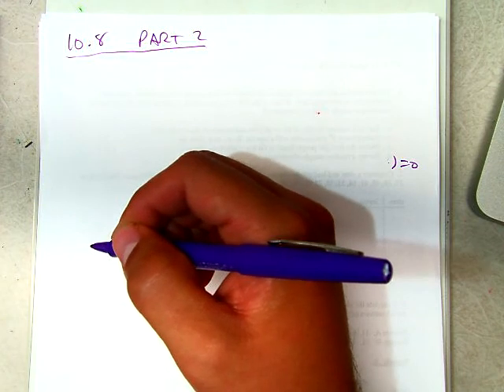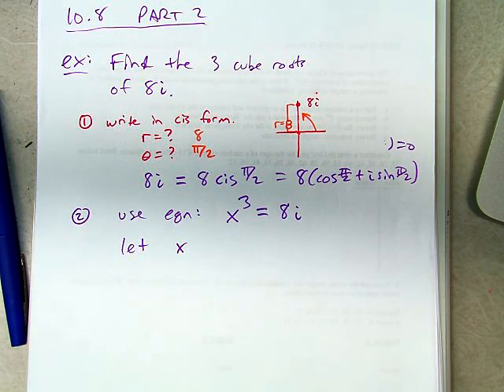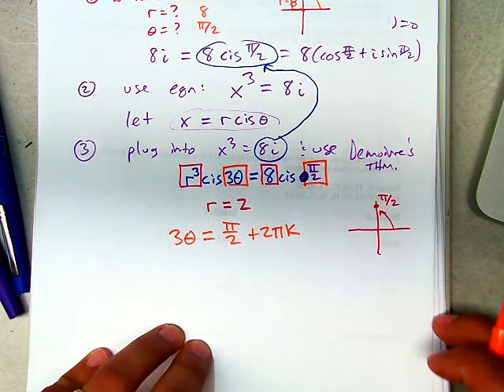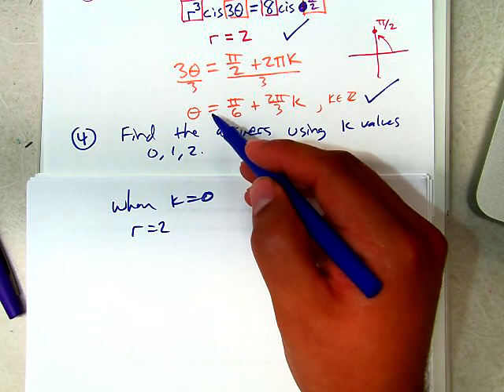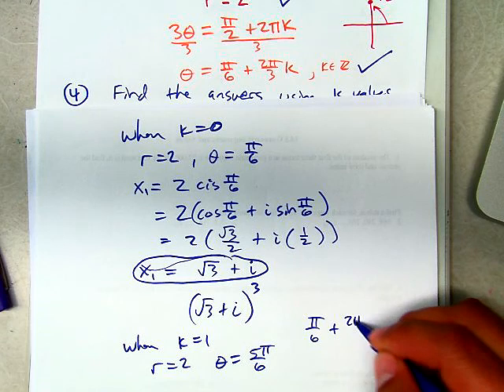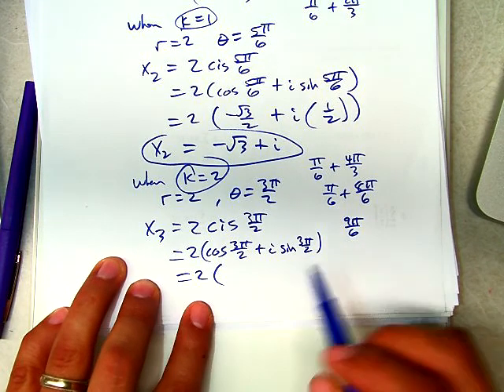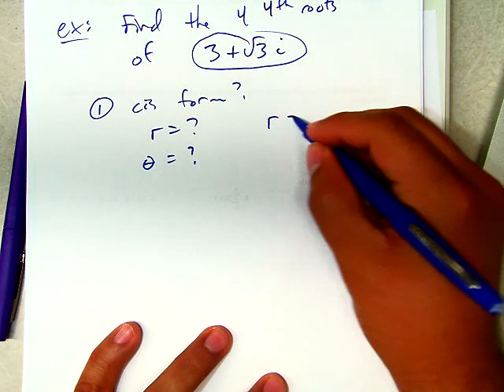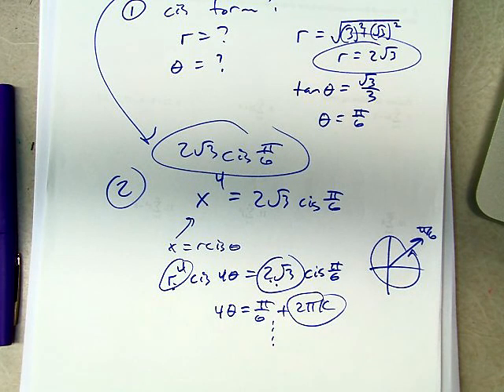10.8 Demoivre's Thereom part 2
Finding roots of complex numbers using Demoivre's Theorem.